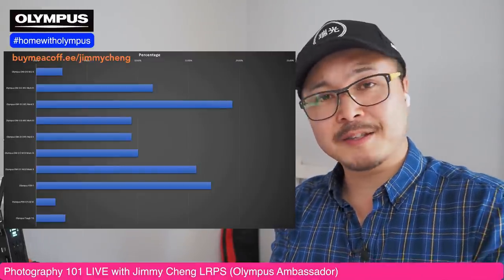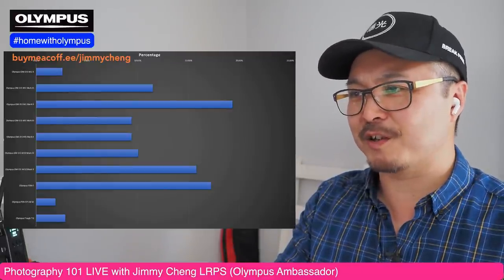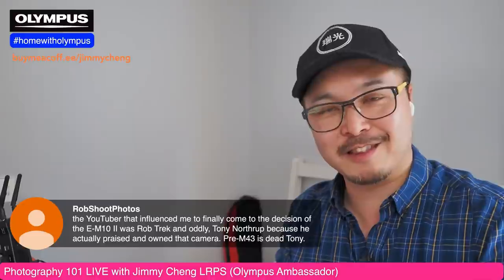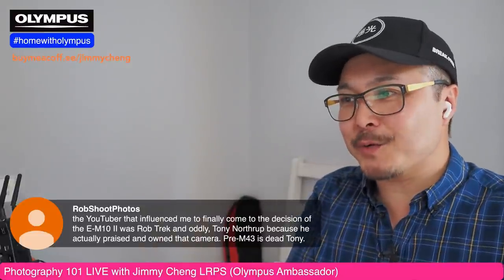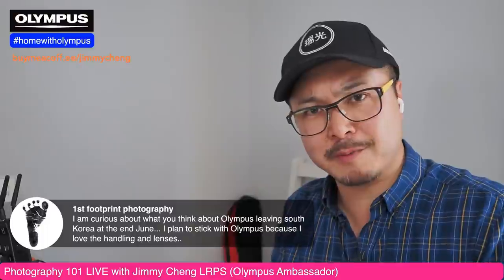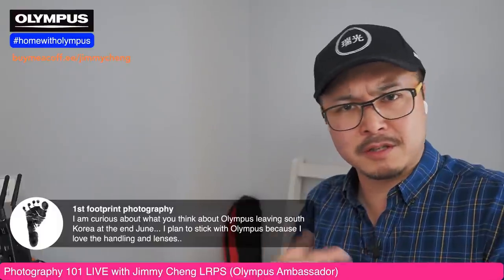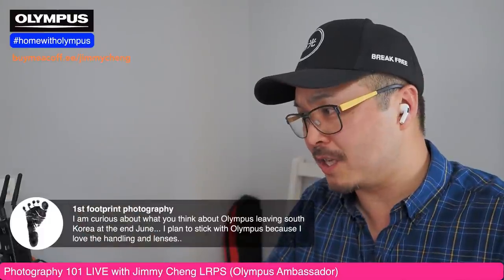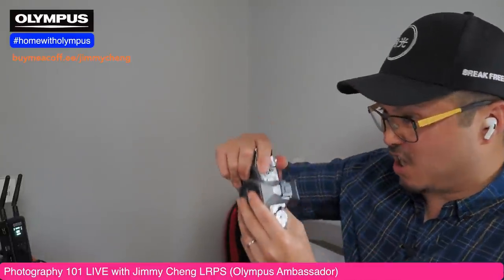Most Popular Olympus Camera in 2020 !! - Photography 101 LIVE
It's easy to say the latest camera model IS the BEST camera. But sometime, it isn't the most memorable camera in your life. I am going to tell you mine, what's yours?

My streaming setup:

Softbox for the light @

Rode Wireless Go @

Rode SmartLav+ @

Rode TTRS to TRS adaptor @

My Facebook is @jimmycheng23

Claim your 2-month extra music subscription from our music provider "Artlist".